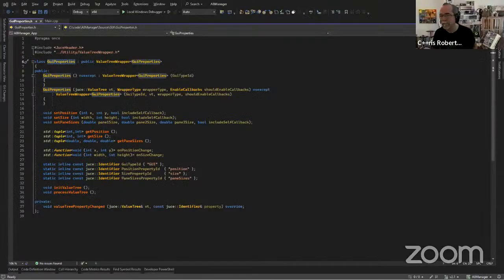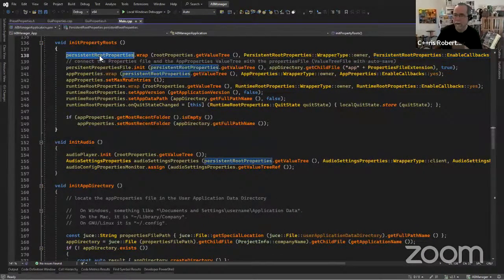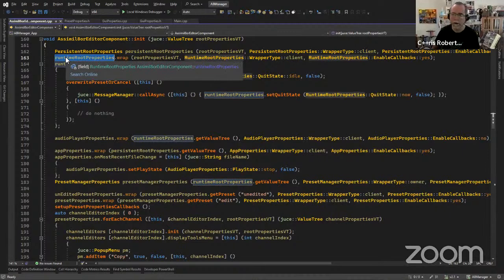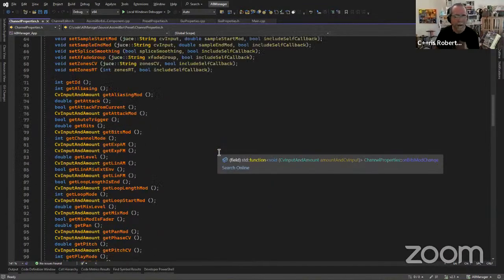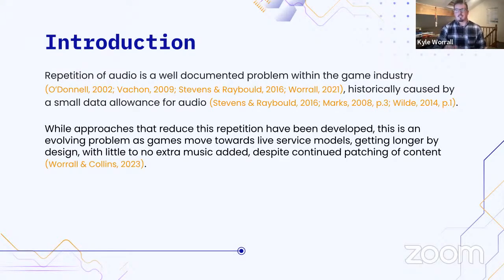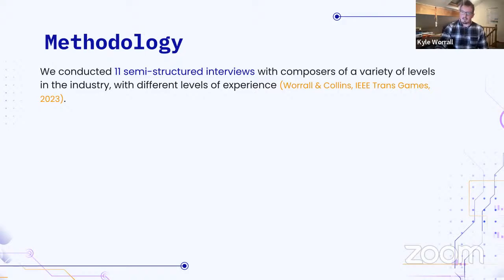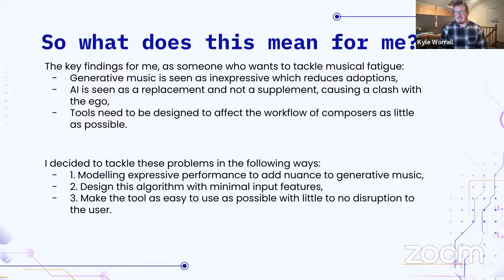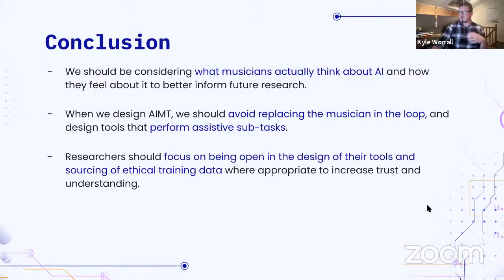The Audio Programmer Virtual Meetup (Oct 10, 2023 at 18:30 UK)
Join us for the Audio Programmer virtual meetup! Here we exchange knowledge, ask questions, and meet with other audio programmers throughout the world.

We invite you to join us no matter where you may be in your audio programming journey — whether you're a software developer, student, artist, or just generally interested in finding out more about audio technology.

This month's guests are:

Chris Roberts (Independent Software Engineer)
"ValueTree Wrappers: Data model without dealing with ValueTree's in your client code"
In this presentation, the speaker will discuss and demonstrate the encapsulation of ValueTrees within 'domain-specific' classes, facilitating the transfer of a single ValueTree root object to client code.

Kyle Worrall (Music Computing and Psychology Lab, University of York)
"Understanding how to design AI driven music technology for increased acceptance by musicians."
In this talk, Kyle will discuss the results of an analysis of interviews with 13 professional video game composers about their considerations and concerns about AI driven music technology and how this informs the ways we should be building AI tools if we want to see them adopted in the mainstream. Kyle will then discuss how this informed the development of his expressive rendering deep learning algorithm (Cue-Free Express), which allows non-expressive midi to be performed as if played by a human, with the goal of being a new 'Humanise' tool for composers.